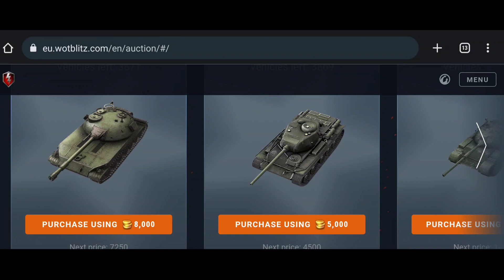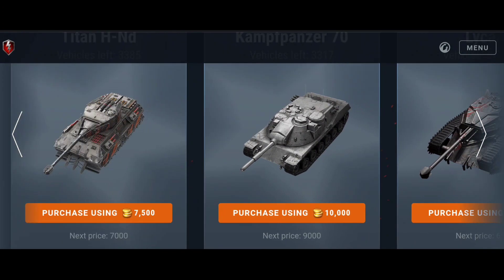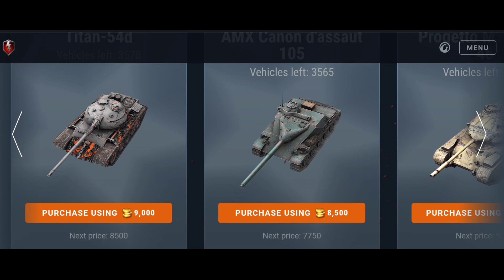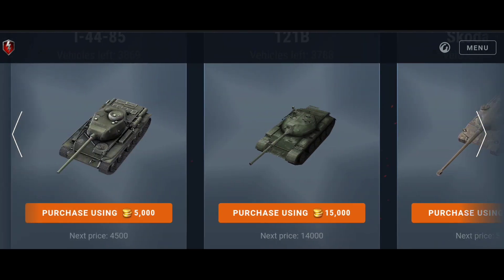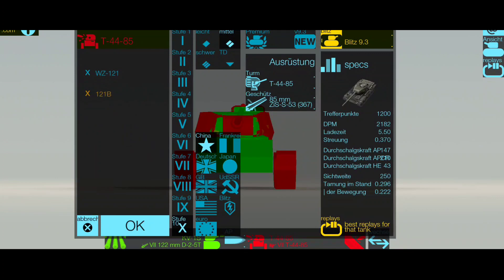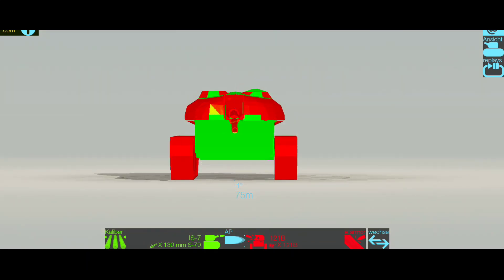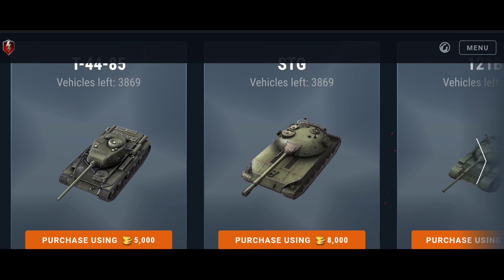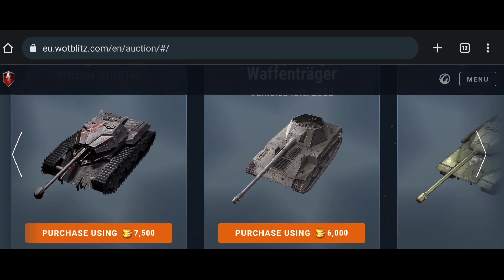Auction Week 3 ⚡ Which Tank is worth it? WOTB ⚡ WOTBLITZ ⚡